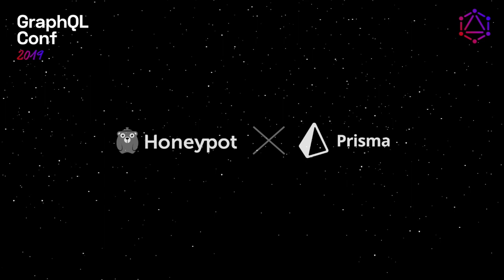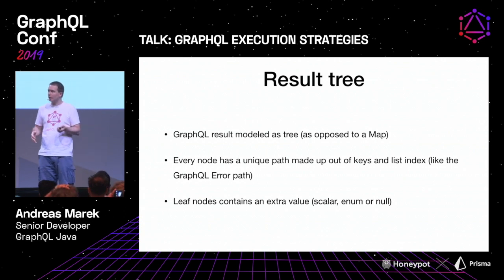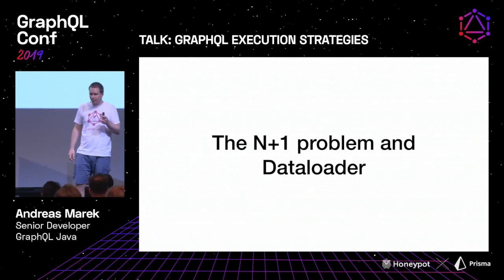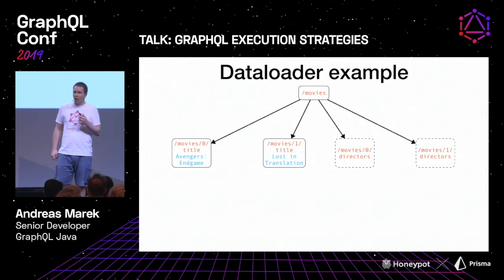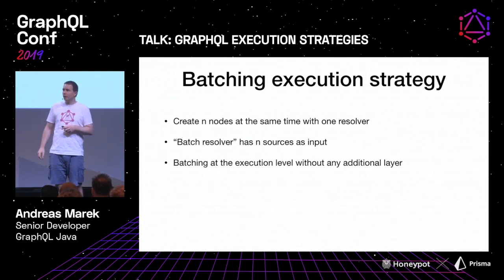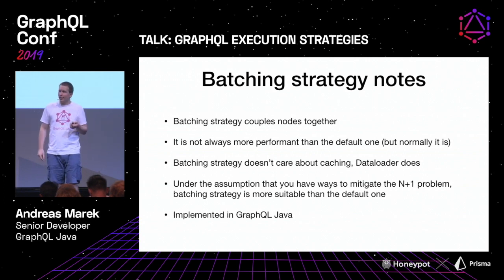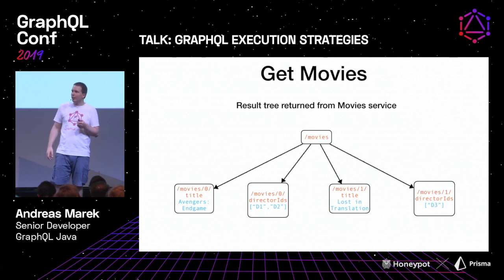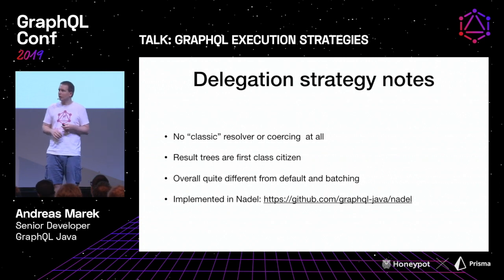GraphQL Execution Strategies — Andreas Marek @ GraphQL Conf 2019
You use GraphQL, but you want to really understand how a query is executed or how to deal with the N+1 problem? Join us for a deep dive into the world of GraphQL execution strategies: we will look at how the specification defines GraphQL execution, how to handle the N+1 problem and which alternative execution strategies exists.